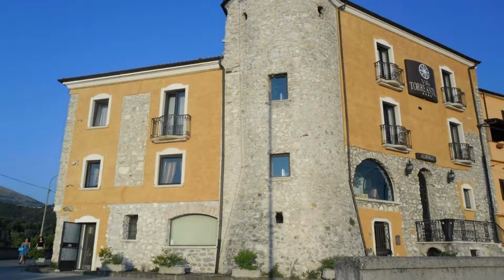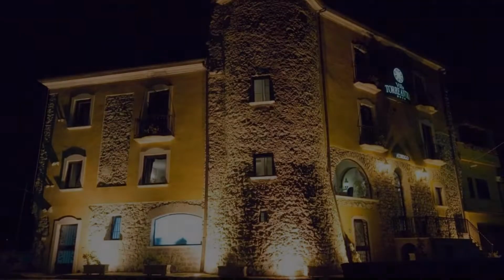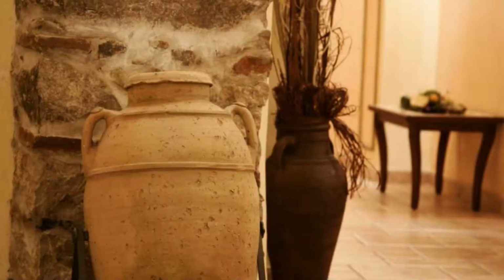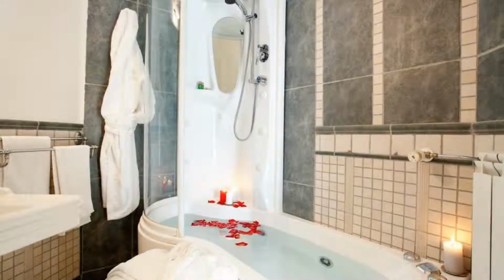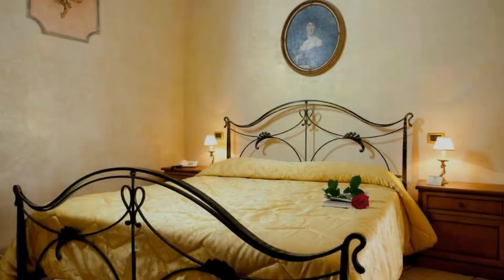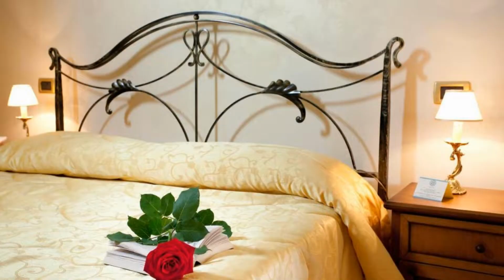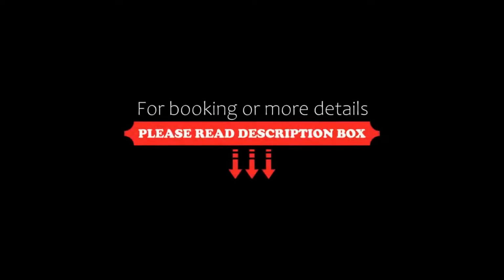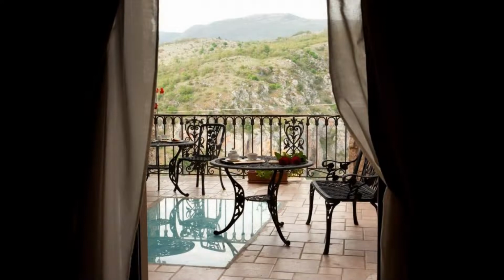Hotel Villa Torre Antica, Atena Lucana, Italy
About Property:
In a beautifully restored 18th century stone tower, this luxurious 4-star hotel offers comfortable air conditioned accommodation, ideal for a romantic break or a relaxing, restful, restorative holiday.
With beautifully preserved original features, this elegant hotel provides a relaxed and refined atmosphere for a peaceful and relaxing or romantic break. The rooms are decorated in a traditional 18th century style, reflecting the hotel’s stunning historic beauty. The structure’s strategic ...
Property Type: Hotel
Address: Via Indipendenza, 32, 84030 Atena Lucana, Italy
Searching For
1. Hotel Villa Torre Antica - Atena Lucana - Italy
2. Hotel Villa Torre Antica - Atena Lucana - Italy Address
3. Hotel Villa Torre Antica - Atena Lucana - Italy Rooms
4. Hotel Villa Torre Antica - Atena Lucana - Italy Amenities
5. Hotel Villa Torre Antica - Atena Lucana - Italy Offers and Deals
Audio Credit:
Track Title: Blank Slate
Artist: VYEN